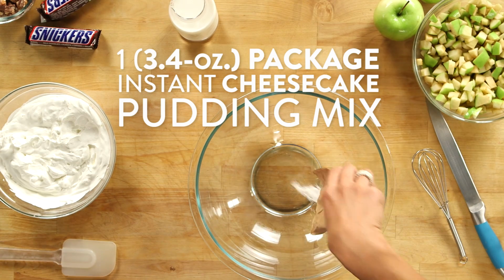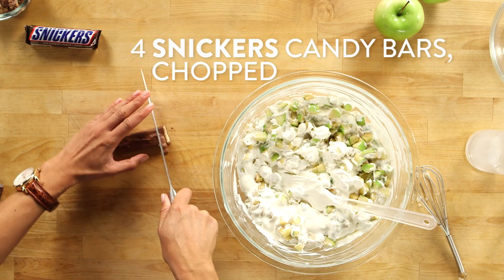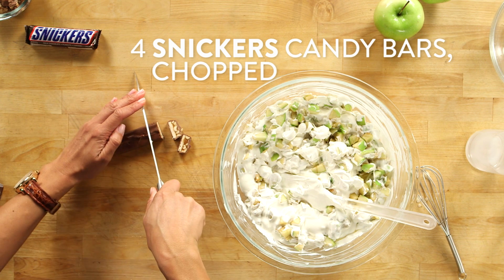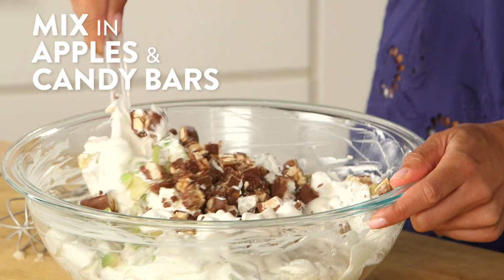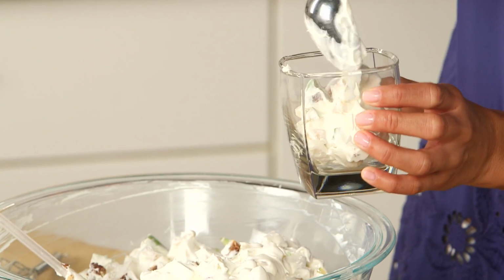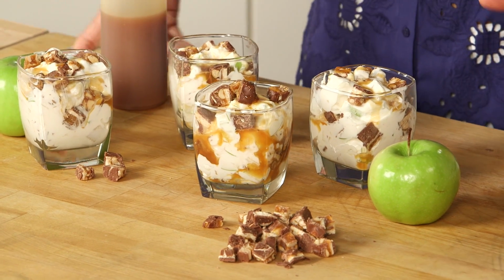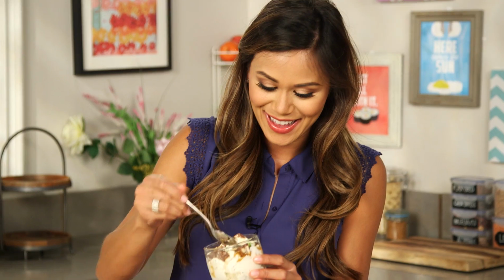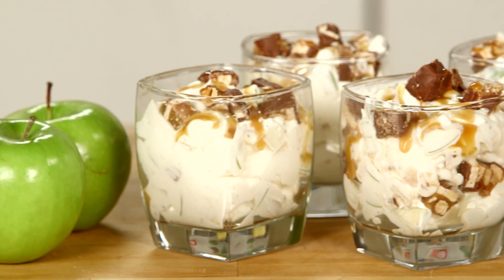How to Make Apple Snickers Salad | Eat the Trend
BIG giveaways coming! RSVP to our Live Holiday Gift Guide Show
Yes, you read that right - we're making a salad with Snickers bars, because the Internet told us it was a thing. How does it really taste? Take a look at the whole process, which involves apples, whipped cream, Snickers, and caramel sauce. On Brandi: Maison Jules Top

POPSUGAR Girls' Guide is your guide to living your '20s in style! We cover everything from DIY fashion and beauty, pop culture and comedy, recipes and food trends, celebrity news, and more.  We also LOVE YouTubers and are lucky enough to have featured some of our favorites on PSGG, including Tyler Oakley, Ingrid Nilsen (Missglamorazzi), and many others.

We just got started on Vine!  Watch us there, too!